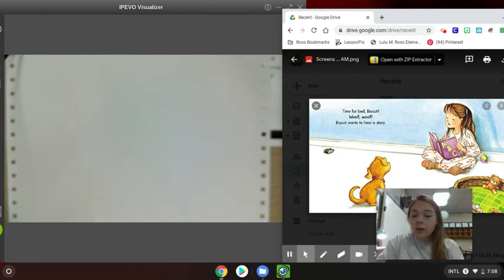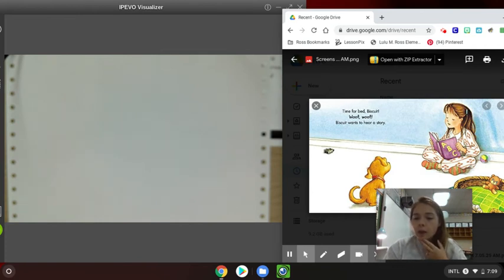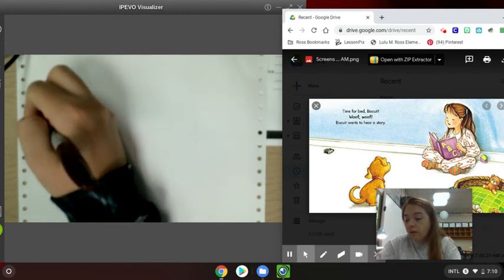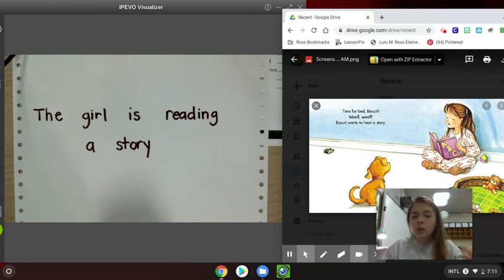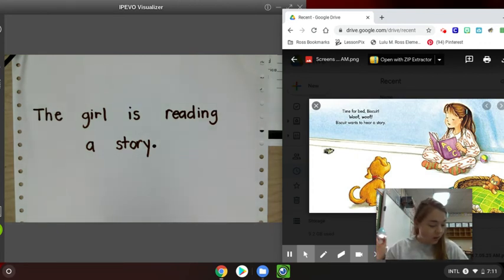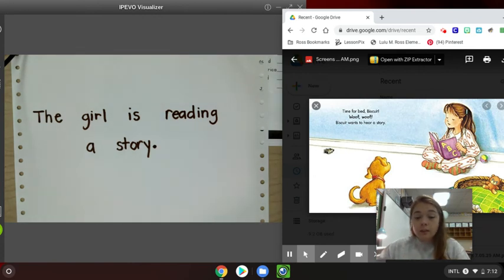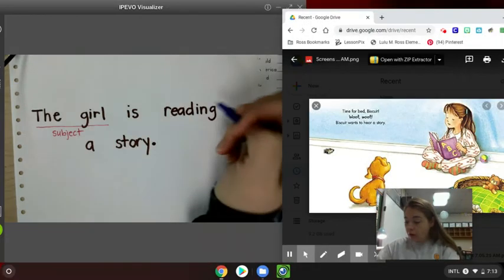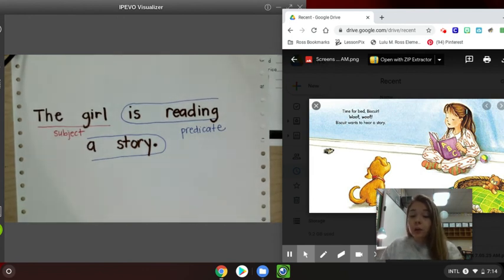ELA Week 1 Day 2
Subject & Predicate- Writing Sentences with Biscuit